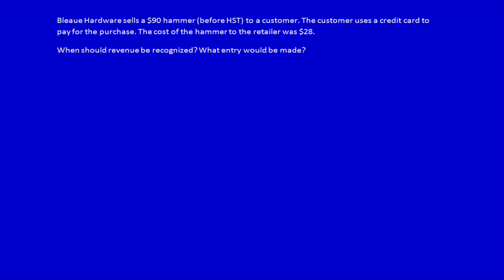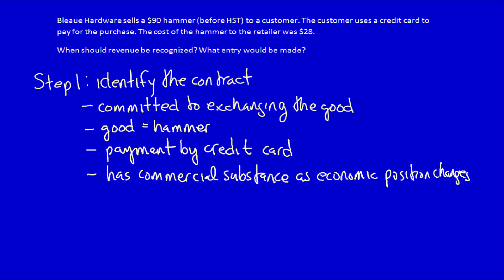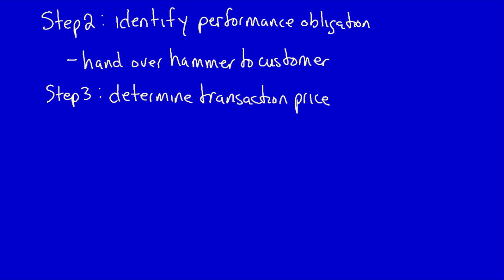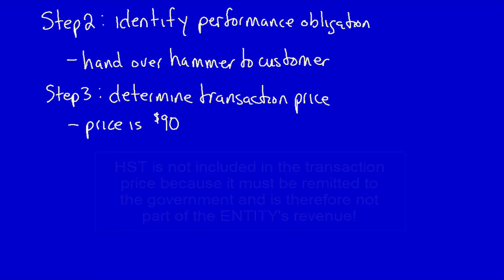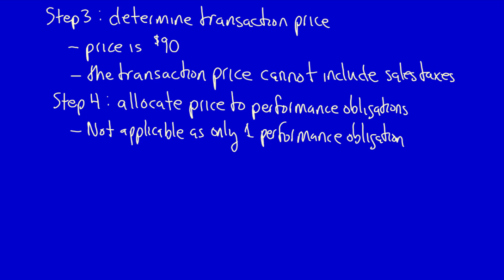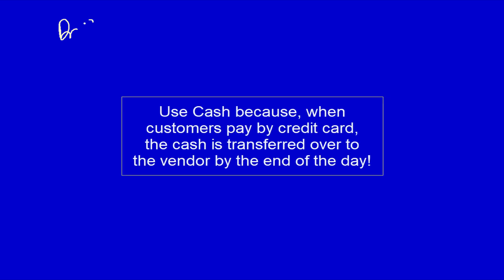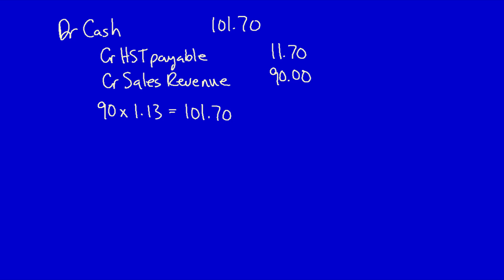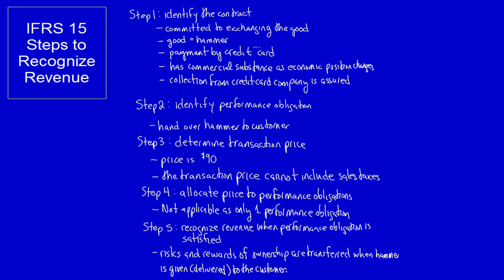Module 6, V3 - Revenue Recognition, Sale of a Good - Basic Example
In order to introduce IFRS 15 Revenue Recognition, this video covers the 5 steps using a basic example of a retailer selling a hammer.

Else